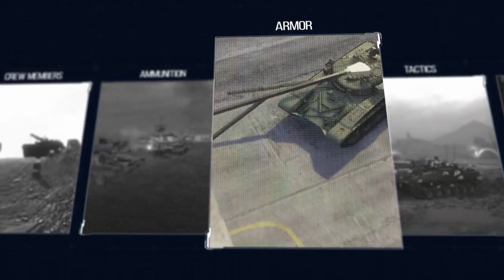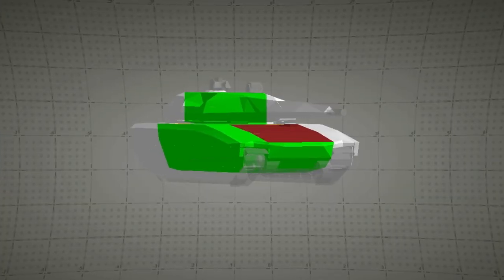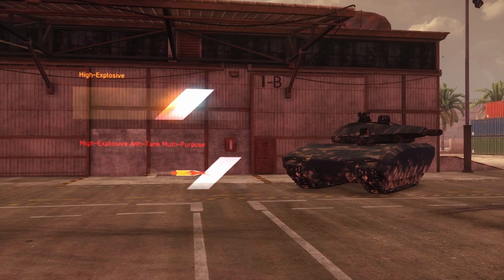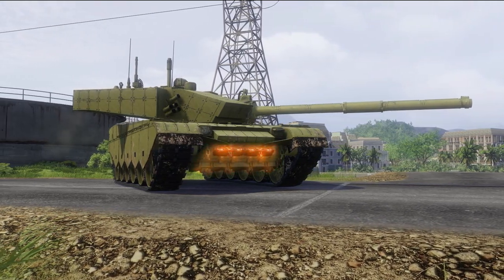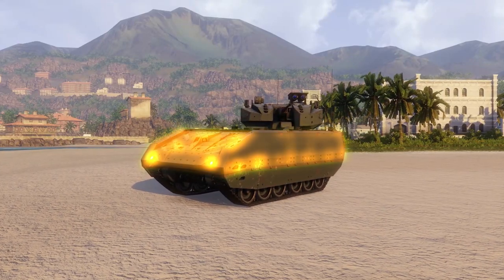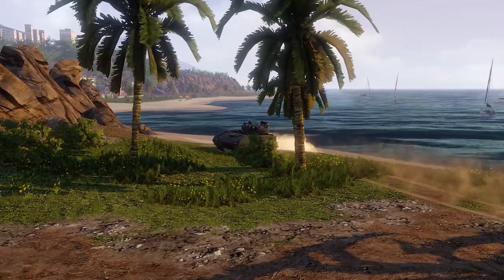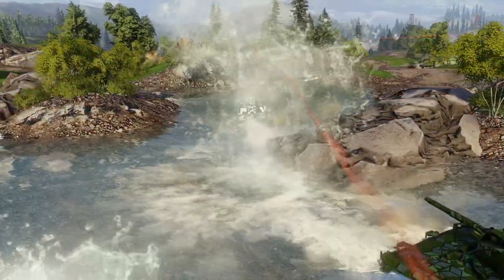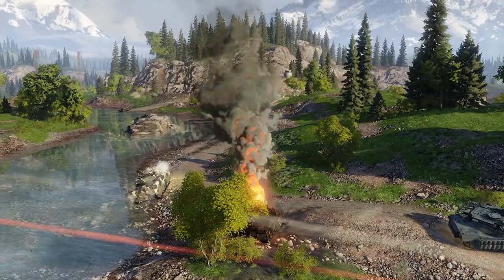Armored Warfare - Guide: Armor Types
Introducing the tenth part of the new Guide series, this time focusing on armor types.